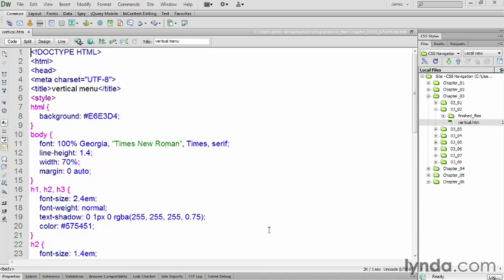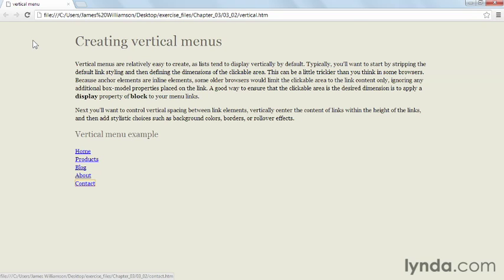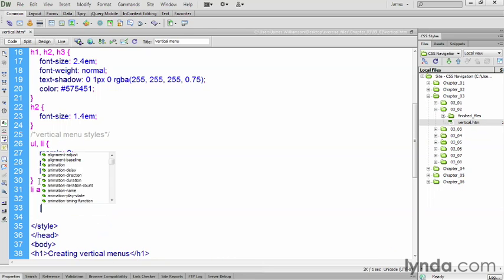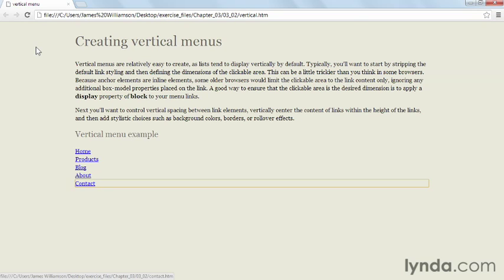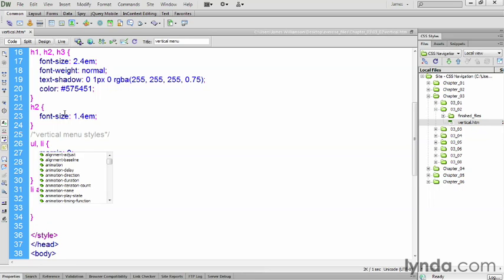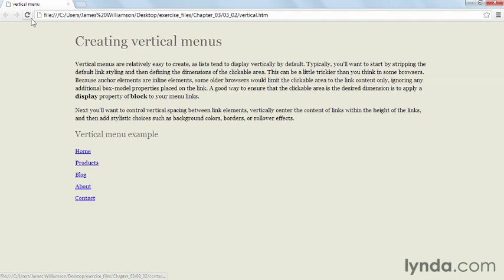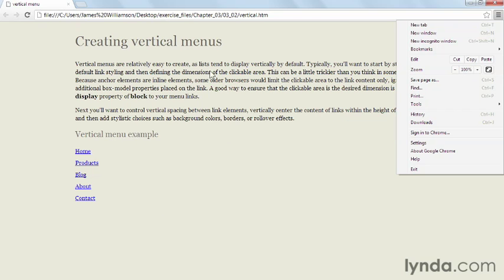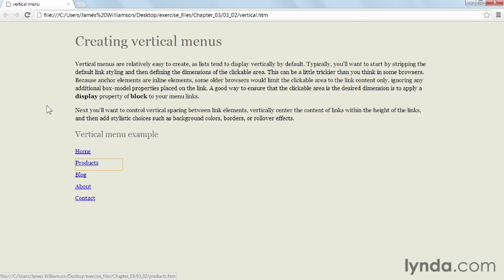Lynda.com - CSS - Styling Navigation and PHP